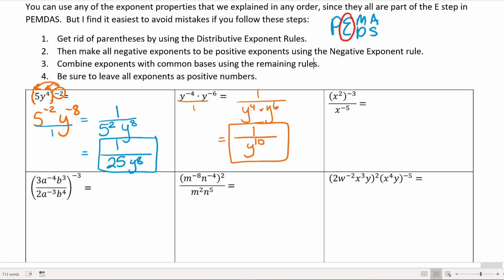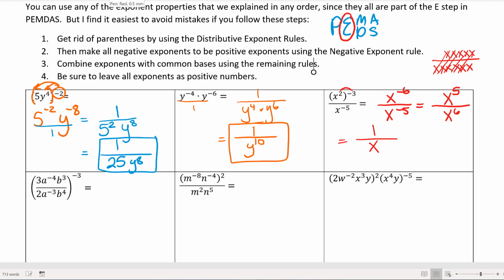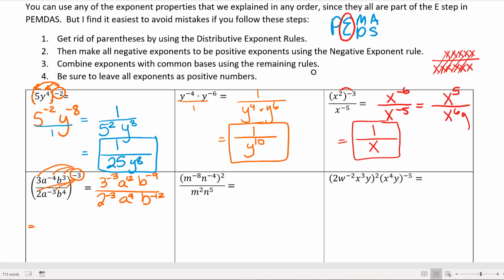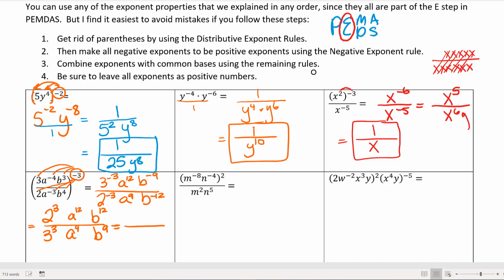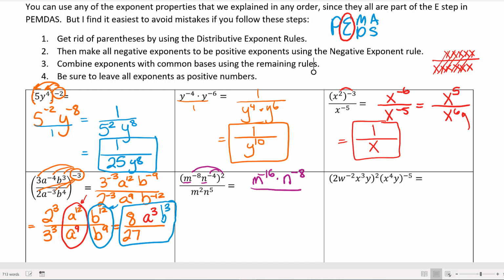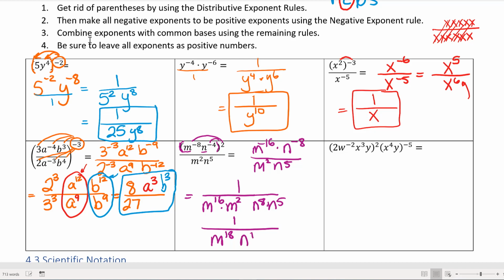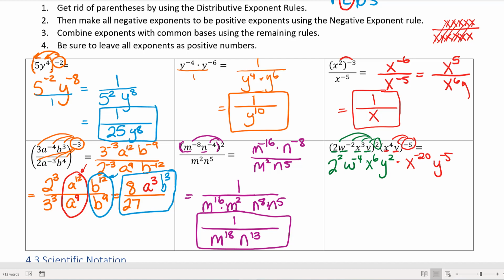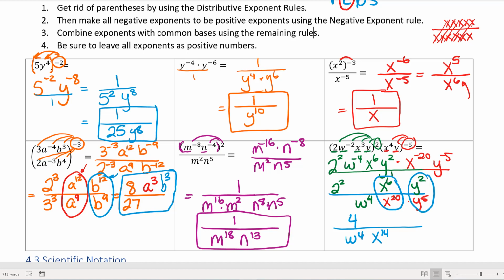0308 4.1 & 4.2 Part 4